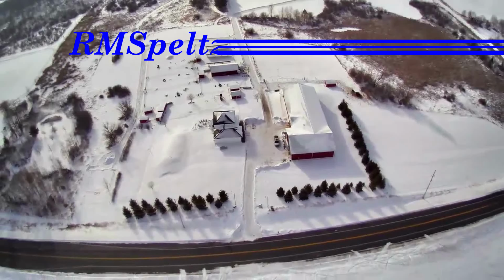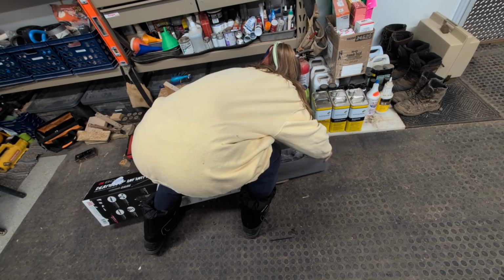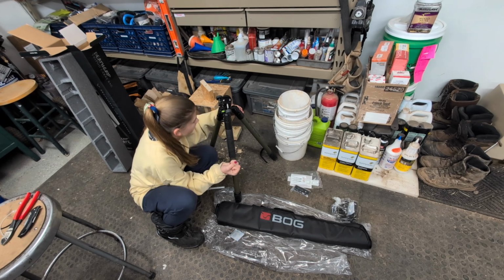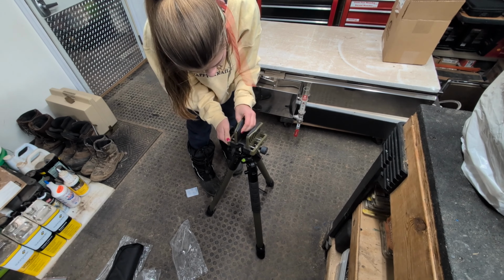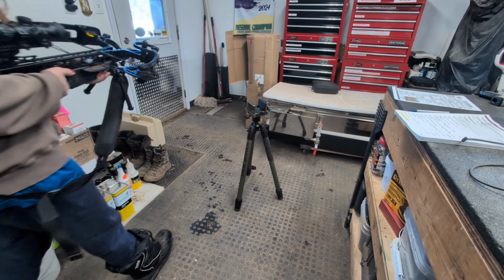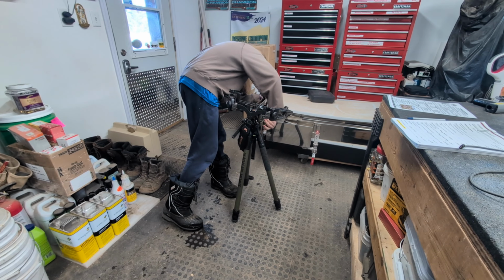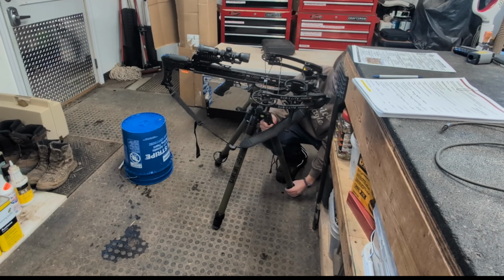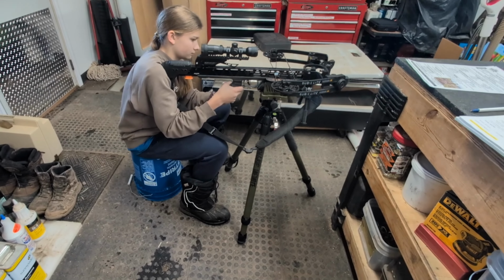Infinite Hunting Tripod Review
Deathgrip Infinite BOG Tripod Review for the young  shooter we have on the farm.
Great activity to do in the cold winter for the upcoming summer practices and fall hunts